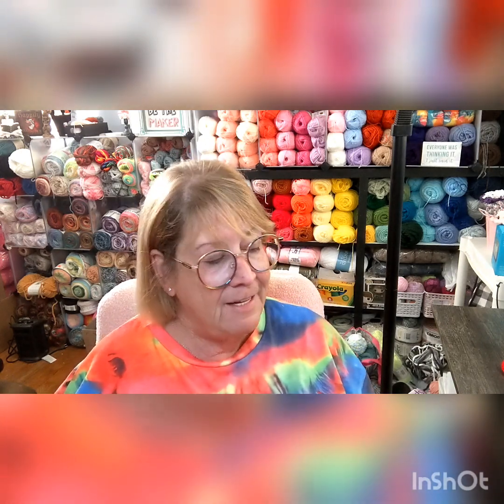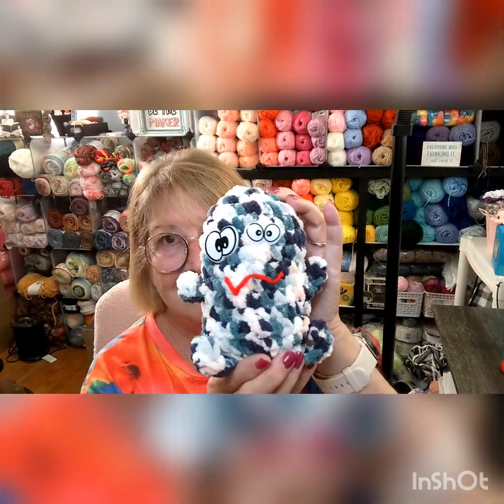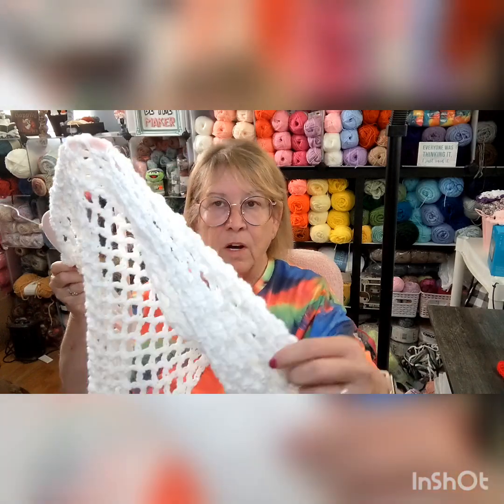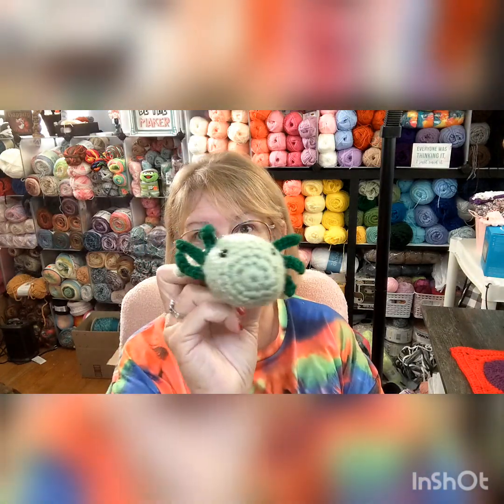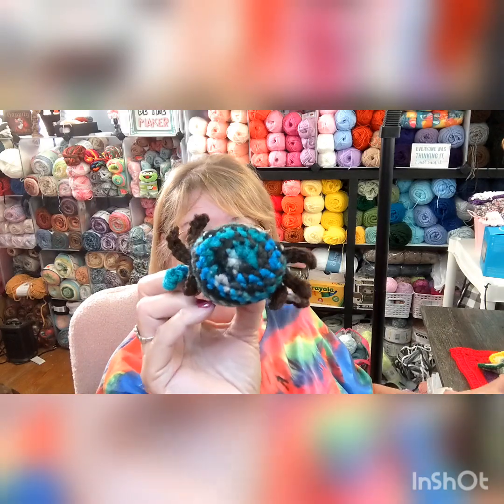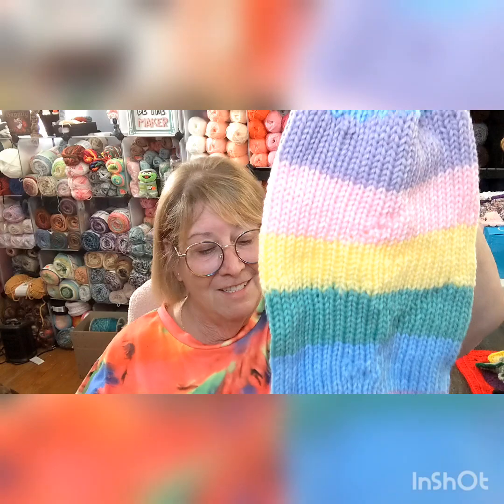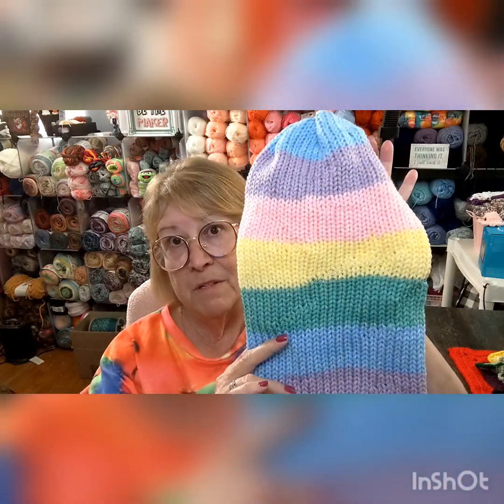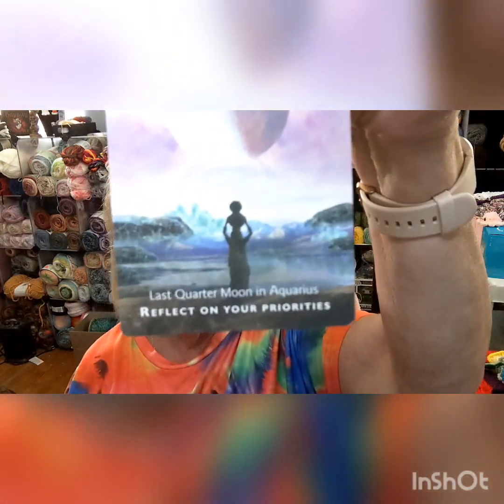Wednesday Wrap Up ep 21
Oh, Lord! Did I make some things. Watch and find out what...

answer one question and you’re in

Judys Jewelz